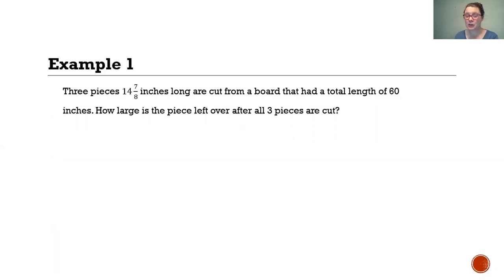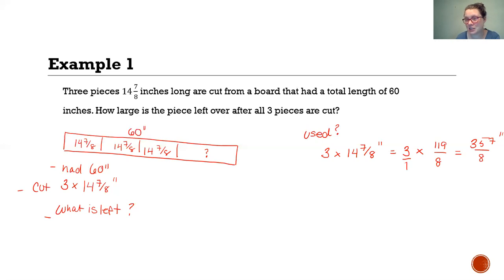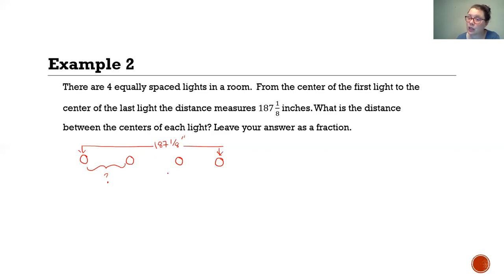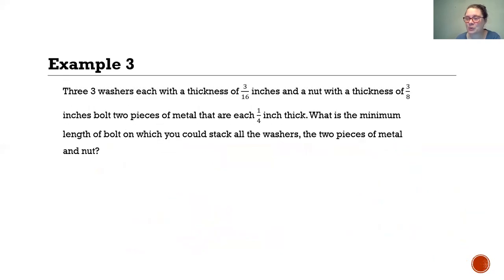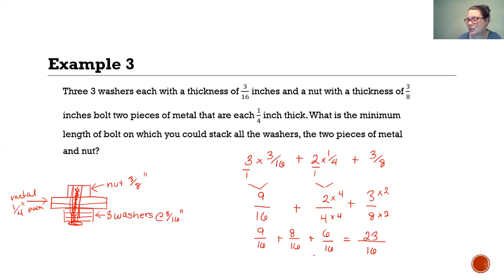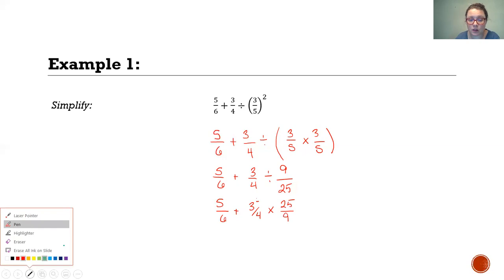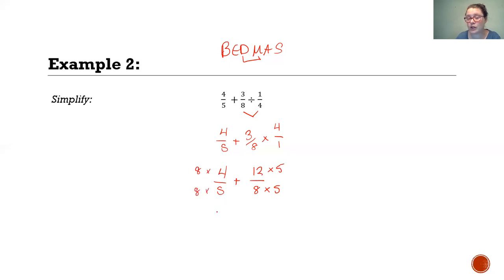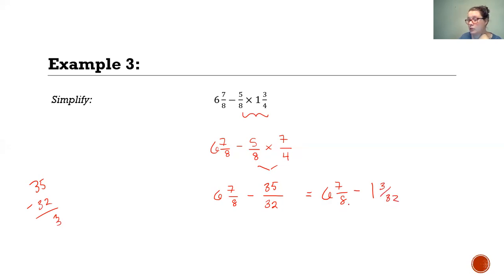Fraction Word Problems and Review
Fraction word problems and review of operations through order of operation questions.